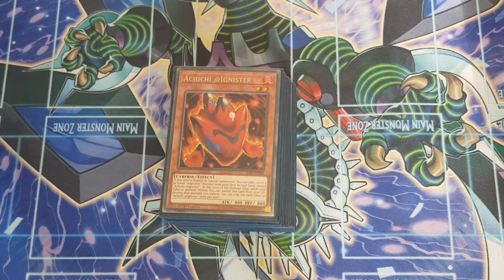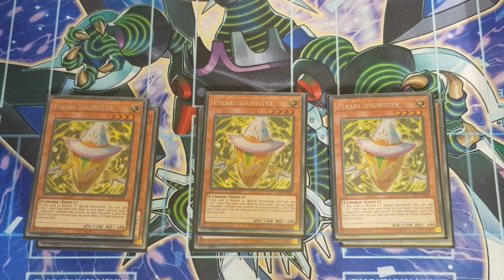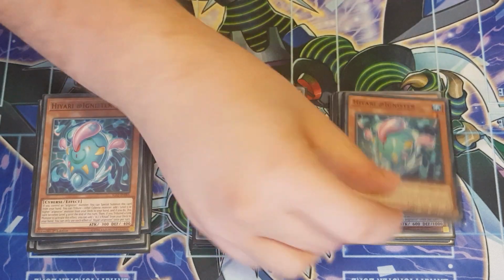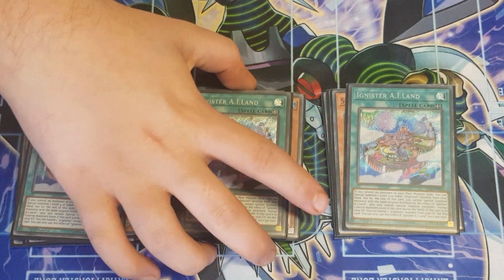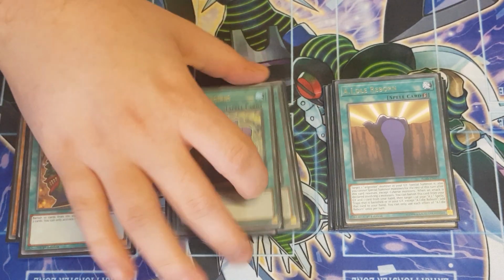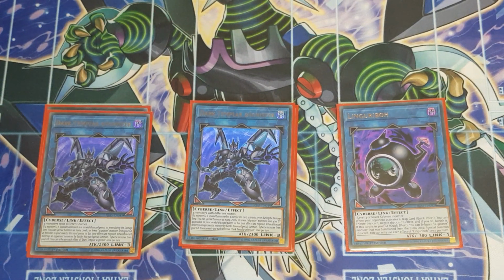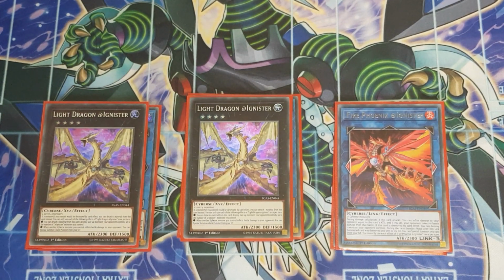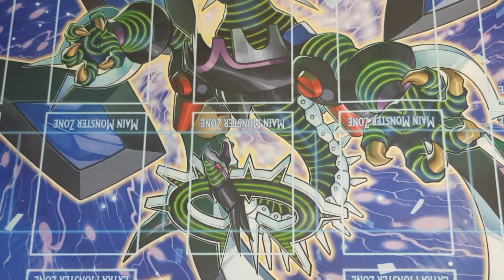YU GI OH! NEW @IGNISTER BUDGET DECK PROFILE! No mining? No problem!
Our new squishy bouncy boys come out to show the game what they can do! NOTE: wind pegasus can trigger to banish itself when ANY of your cards are destroyed and light dragon can revive ANY link monster in your GY, have some sick duels guys!